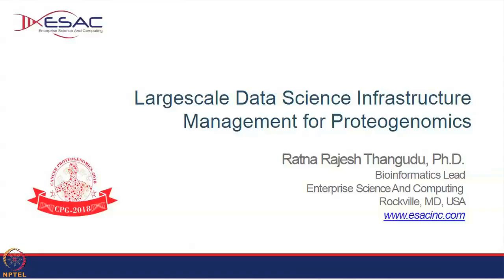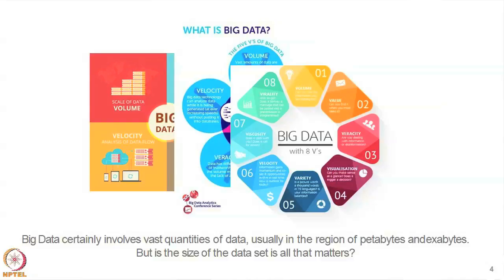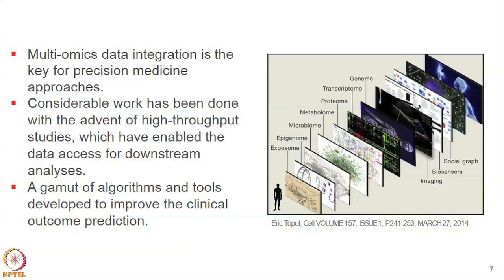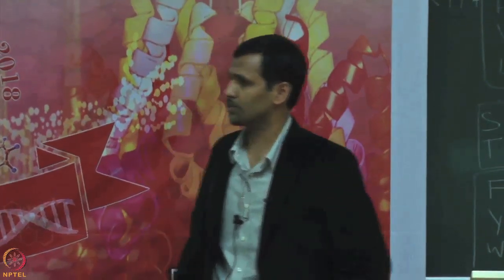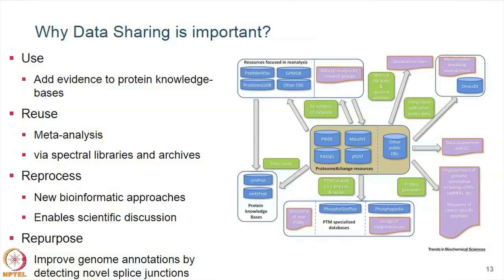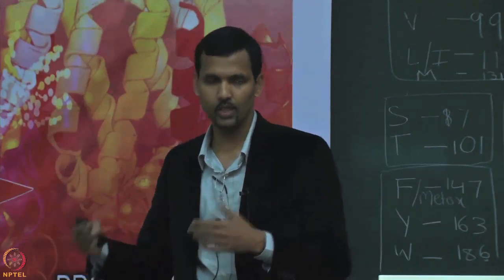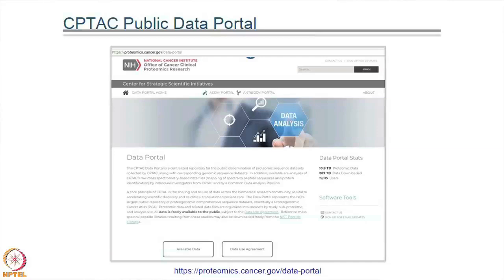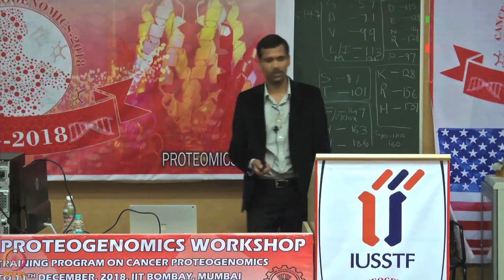Lecture 31 : Large-scale data Science - I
Large-scale data Science - I